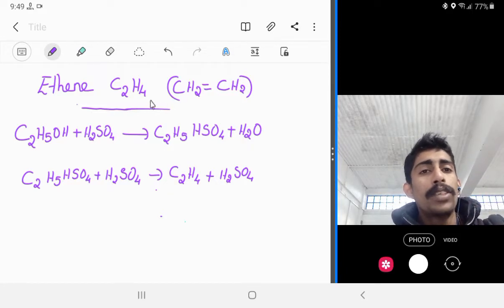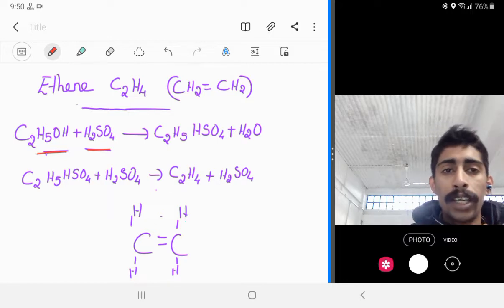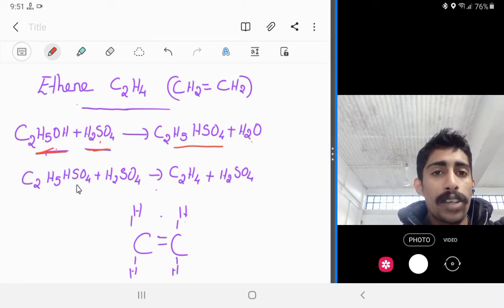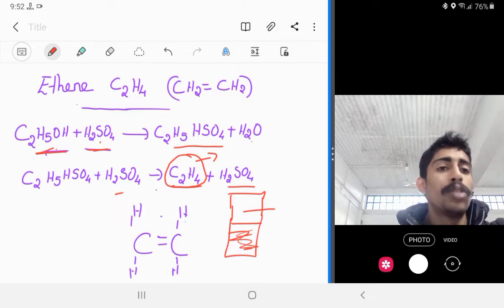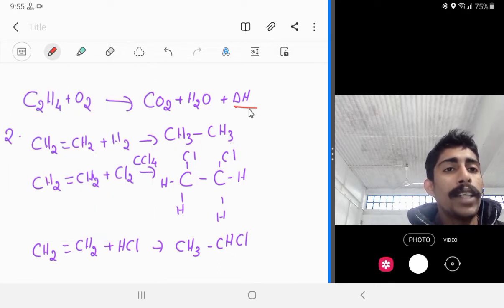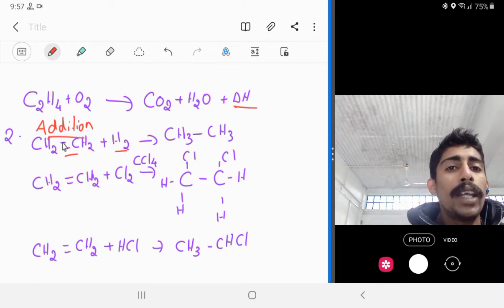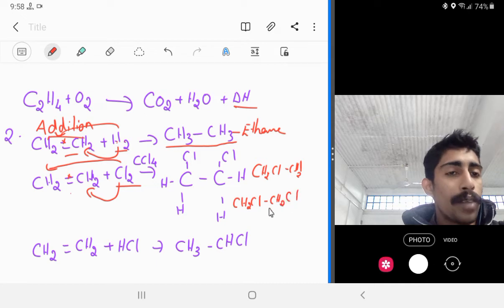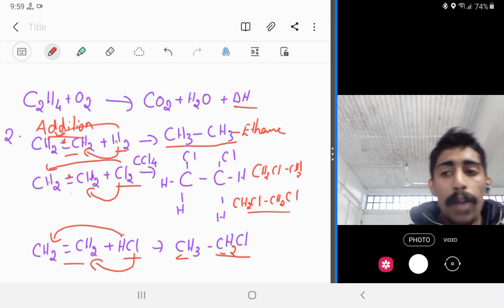28 January 2022